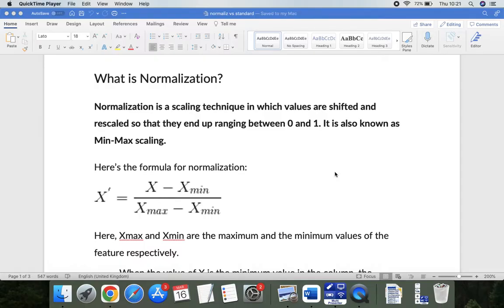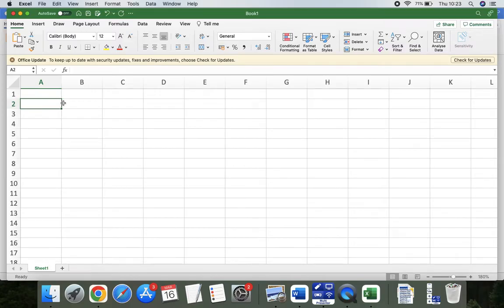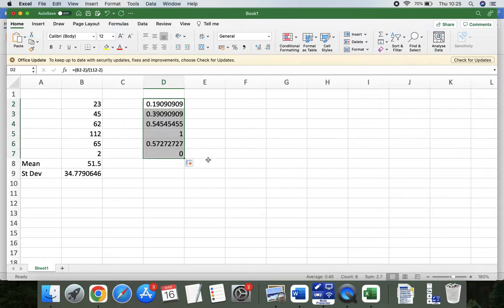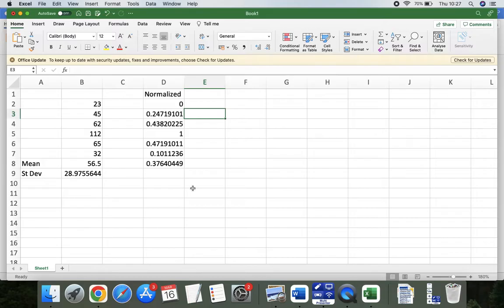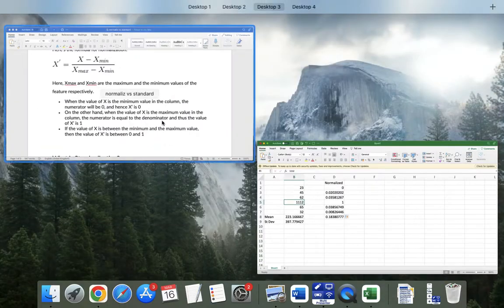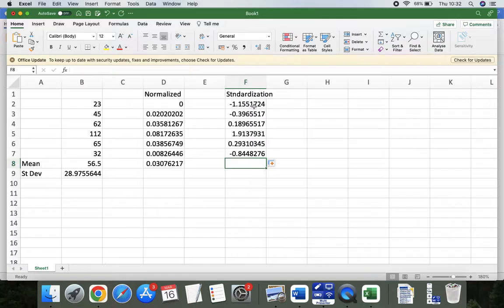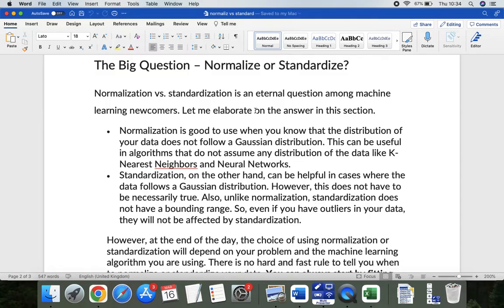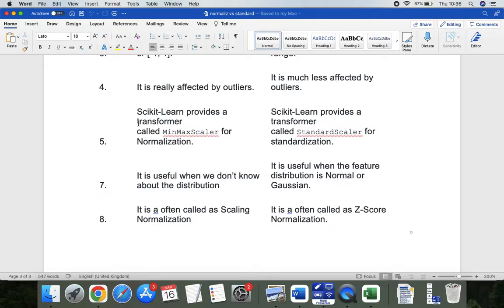Normalization vs Standardization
Normalization and standardization are the two important transformations when it comes to machine learning.